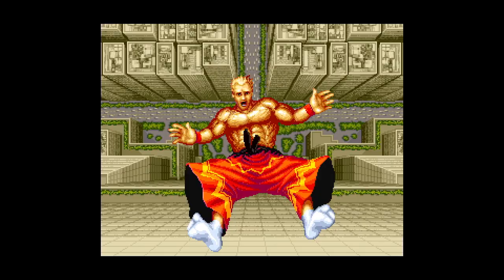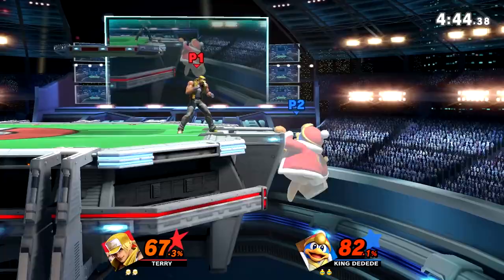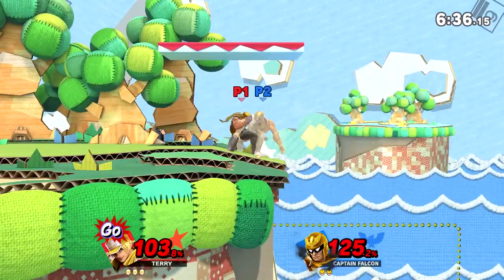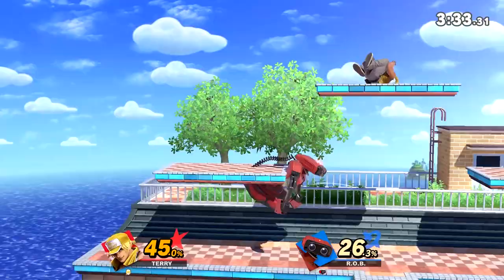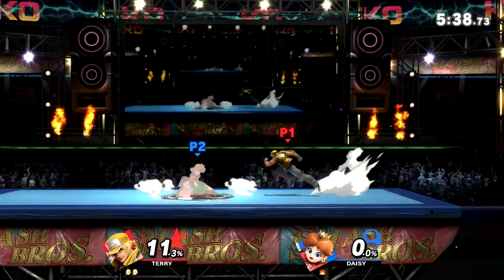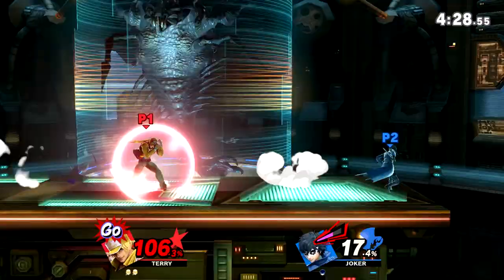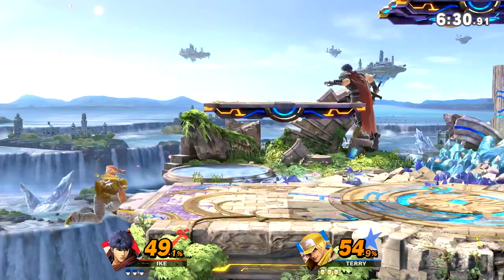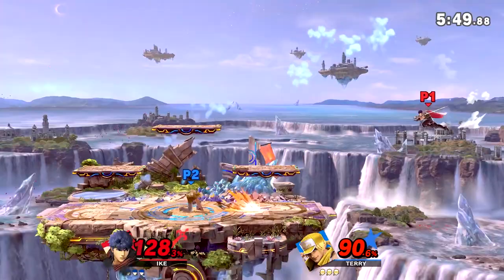ULTIMATE TERRY MOVESET GUIDE 3/21 - Beginner & Pro Friendly Super Smash Bros Ult Shotos + Terry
Intro Artist: ME
Thumbnail Artist: MEEEEE